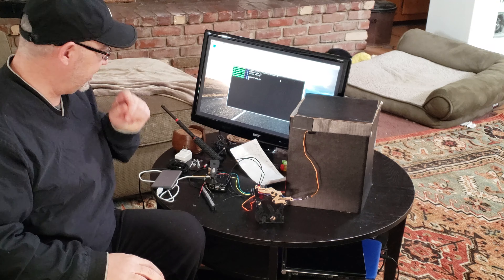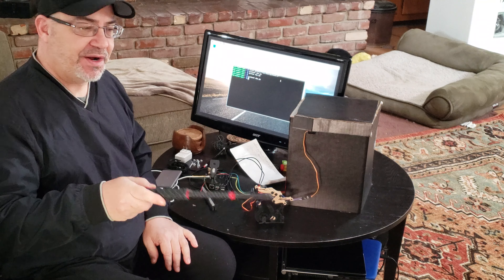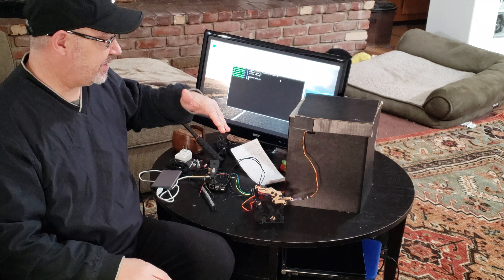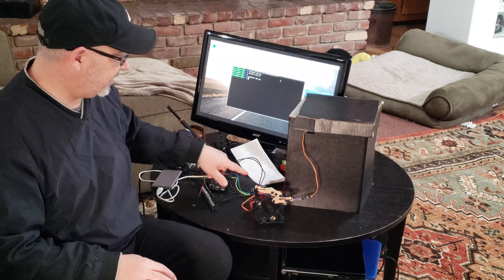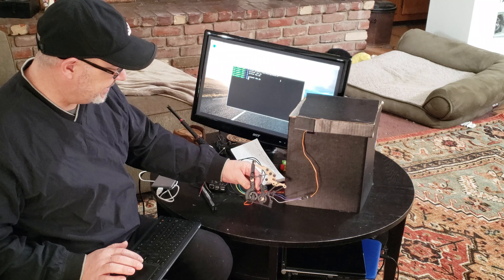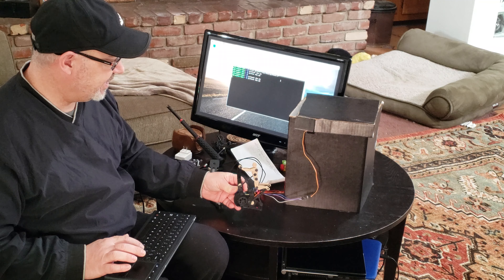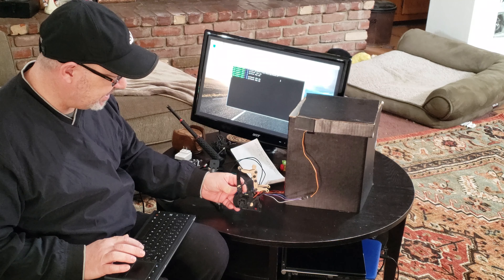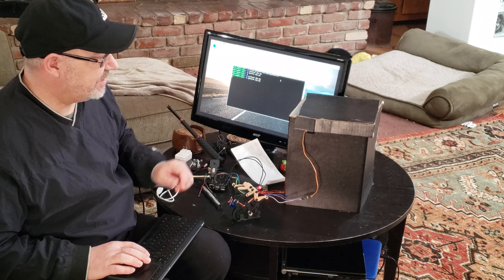self opening box idea